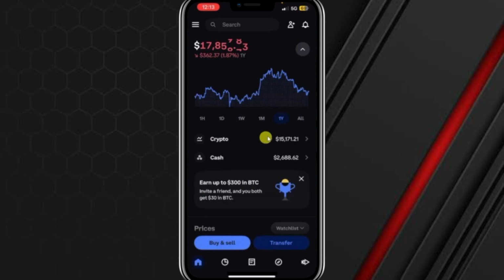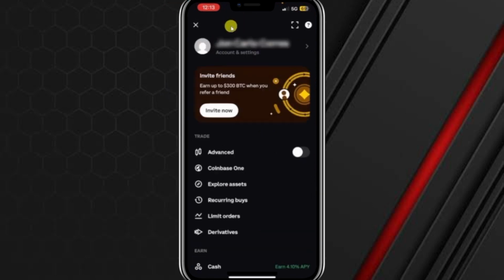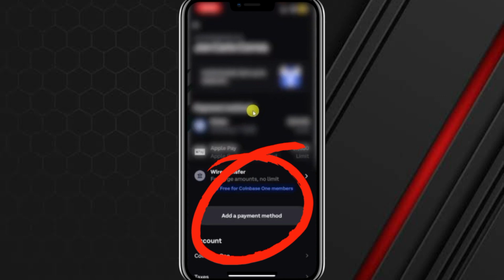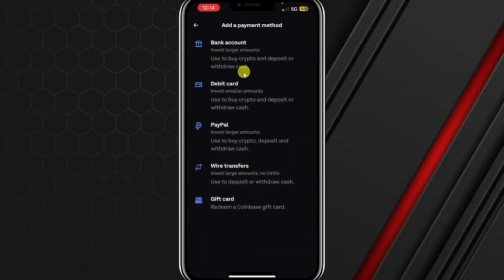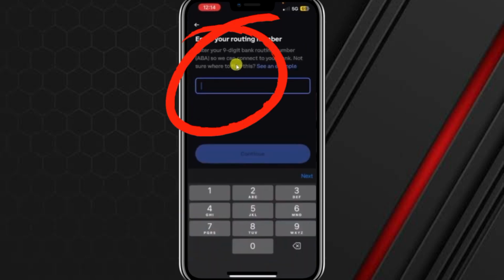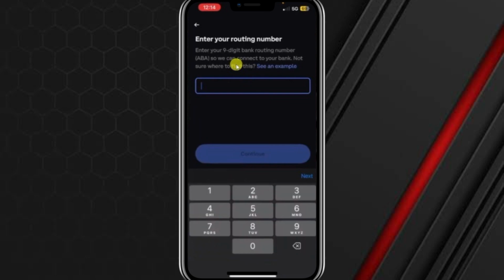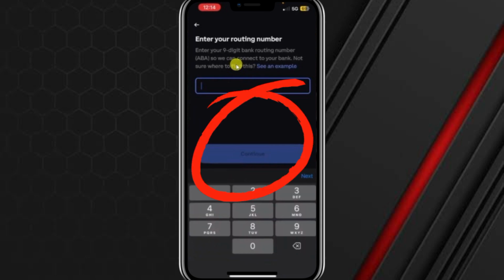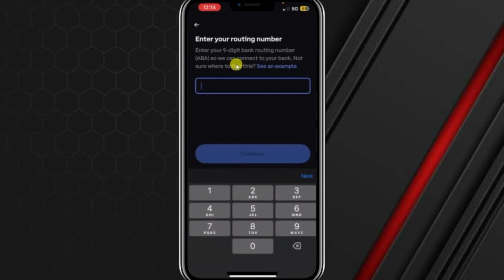How to Wire Transfer on Coinbase 2026 (Step-by-Step-Guide)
how to wire transfer on Coinbase safely and easily. This step-by-step tutorial explains how to send or receive money using wire transfers on Coinbase for faster deposits and withdrawals. You’ll see how to access your bank details, set up your transfer, and ensure funds arrive securely in your Coinbase account. Perfect for traders and investors who want to fund their accounts or cash out through traditional bank wire transfers on Coinbase.